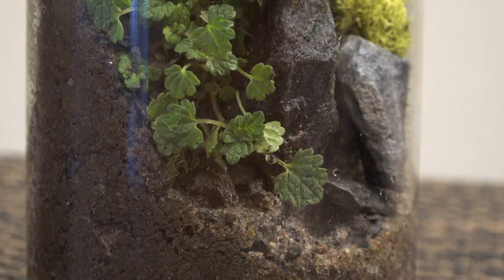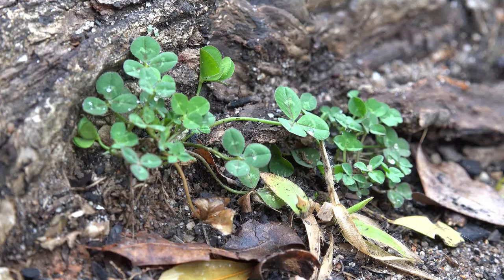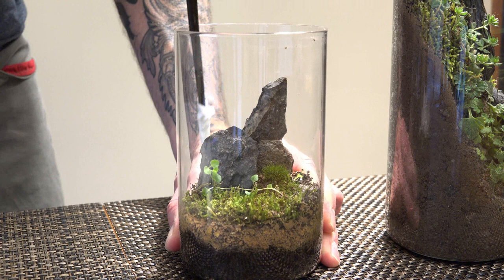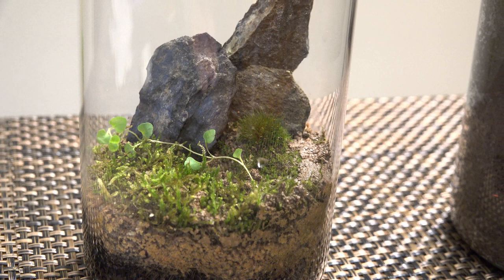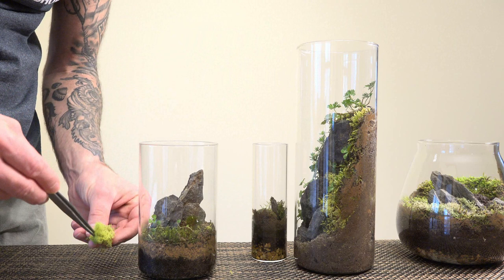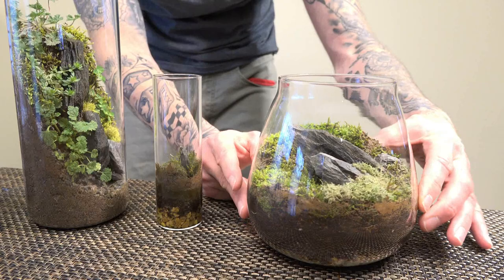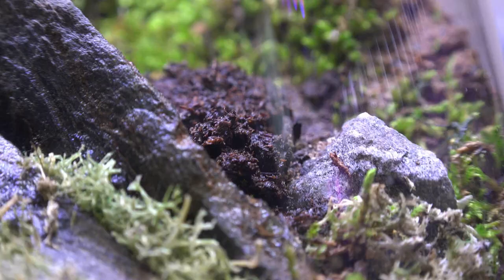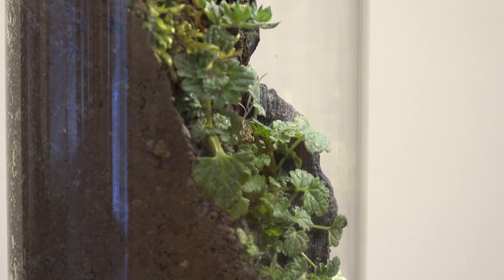Natural Terrarium Overview - The Natural Look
Here are a few of my terrariums and how I find the plants, mosses and substrates that create these little green worlds.